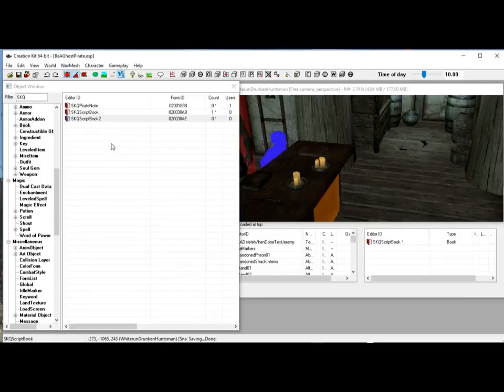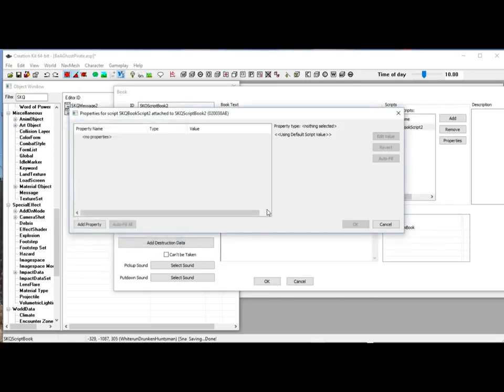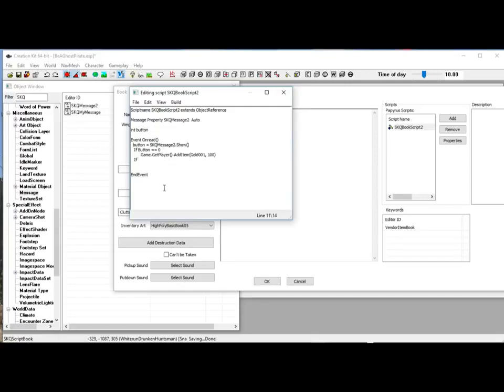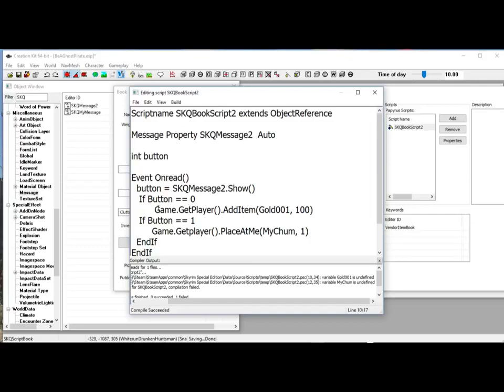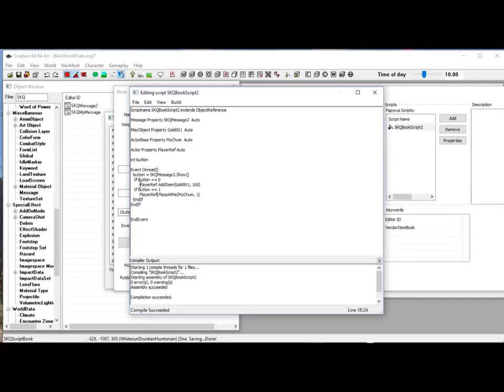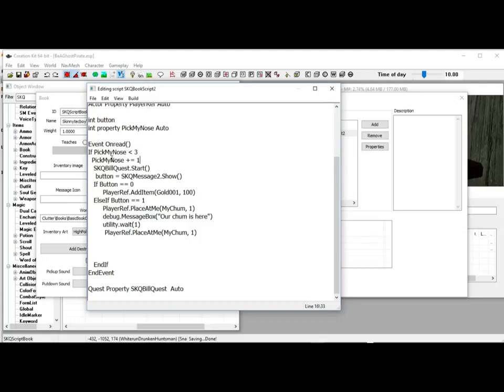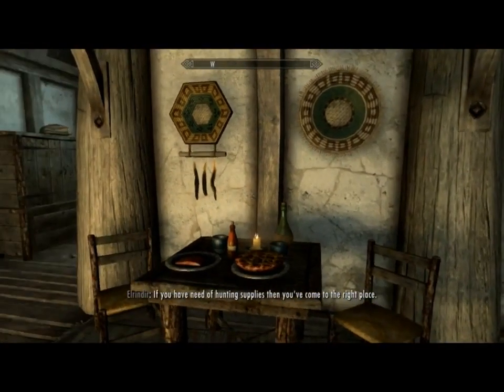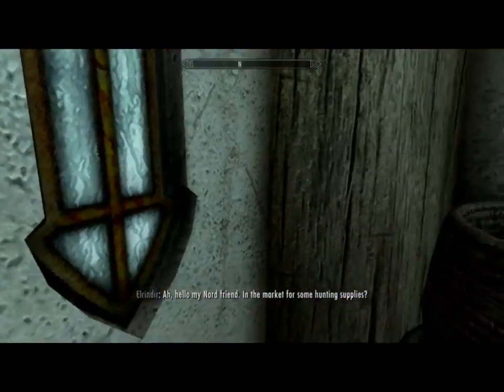Skinnytecboy's Simple Skyrim Scripting Tutorial PT2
Let's delve a little deeper into those murky waters of scripting for Skyrim & Fallout

Support me

Want to gain access to previous and bonus content, exclusive previews, or you just want to support what I do?

I would love to see you there.